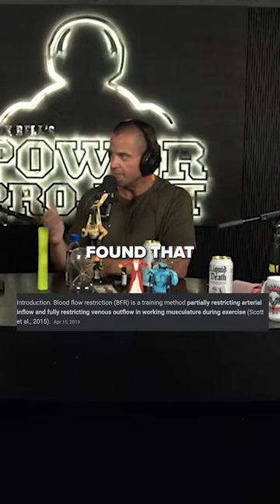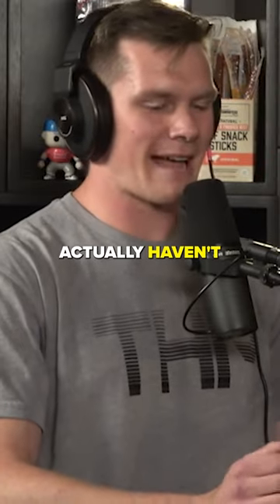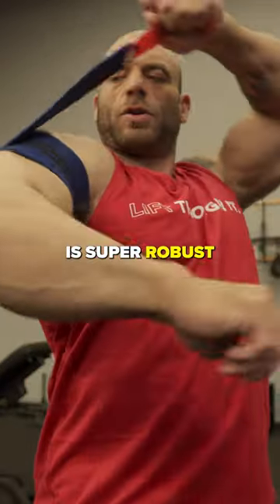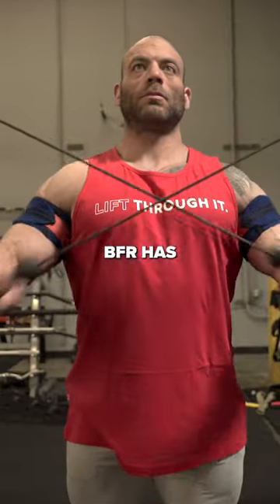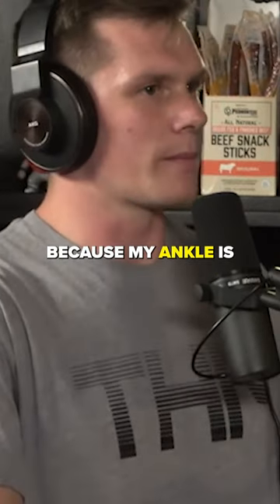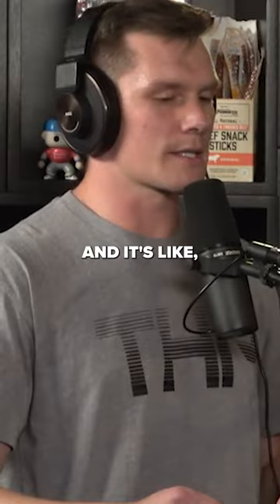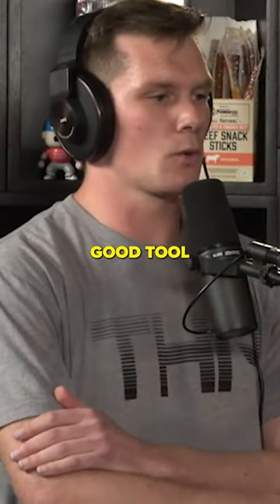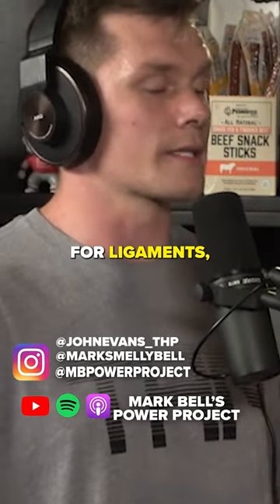How Should You Utilize BFR Work?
In this Short, Coach John Evans, Mark Bell, Nsima Inyang, and Andrew Zaragoza talk about bloodflow restriction and how you should use it.

Code POWERPROJECT to save $150!!